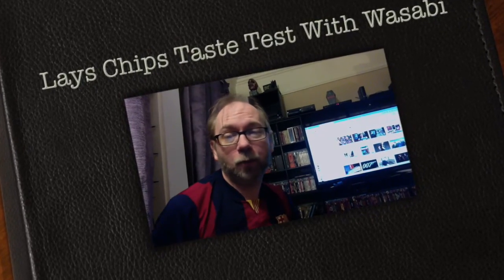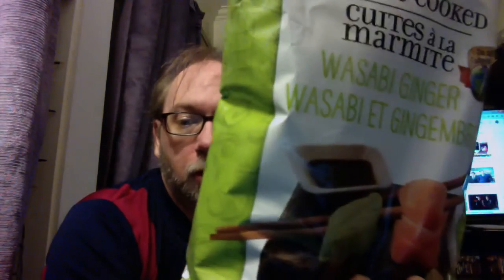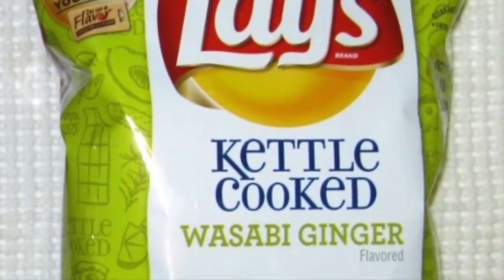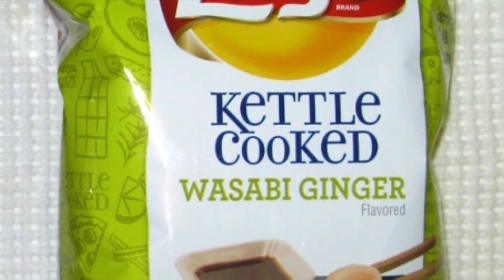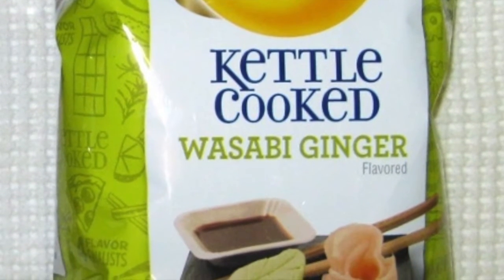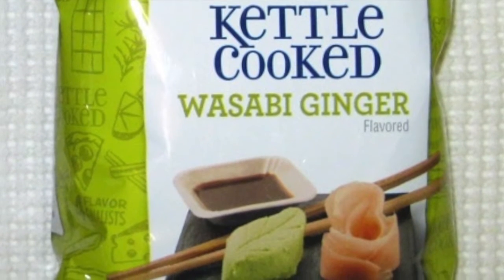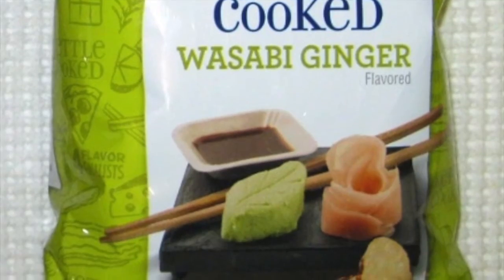Lays Taste Test Trying Wasabi Chips